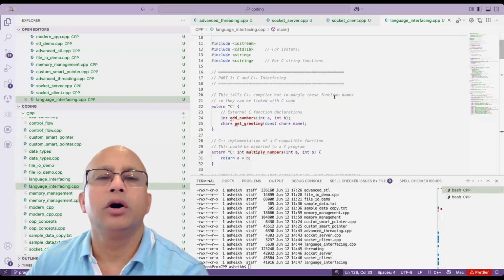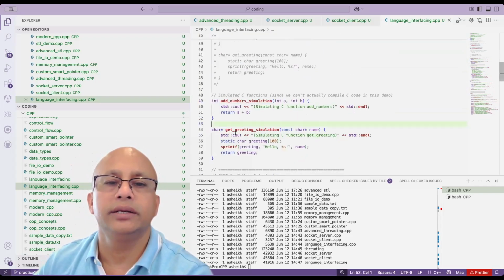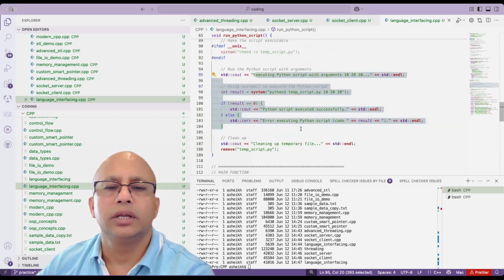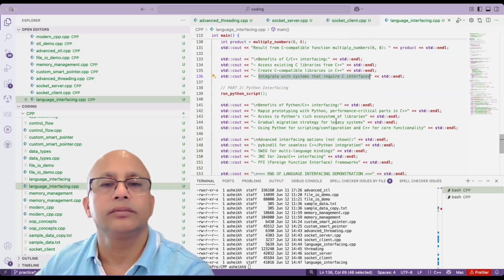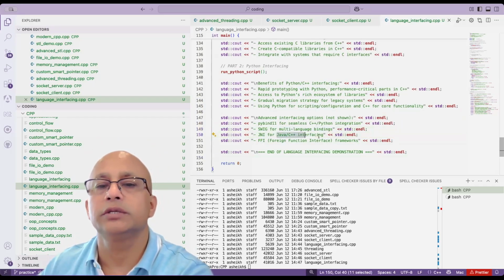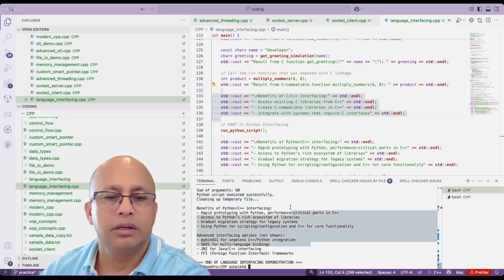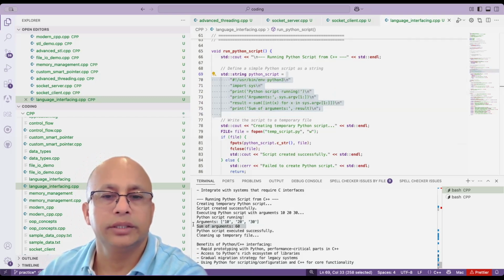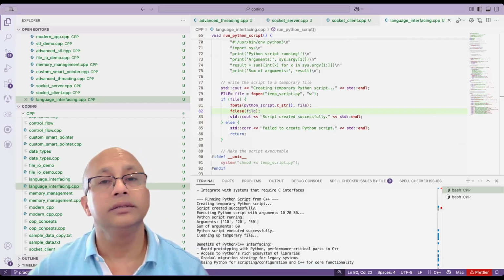C++ Lesson#13.3 -- Modern C++ Language Interfacing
Execute programs written in other languages such as Python from C++.